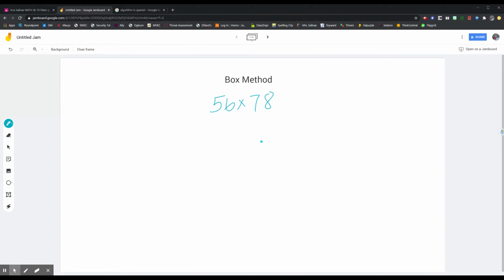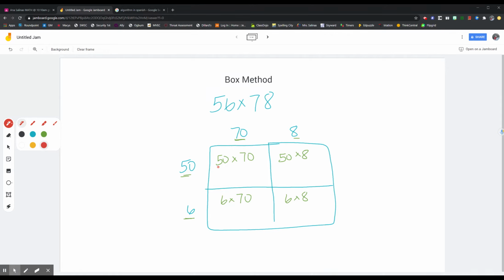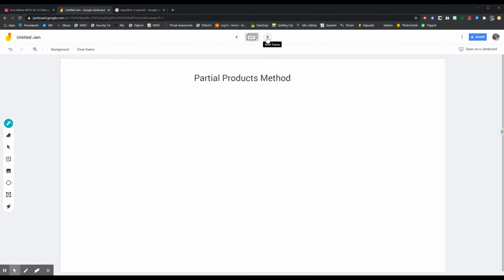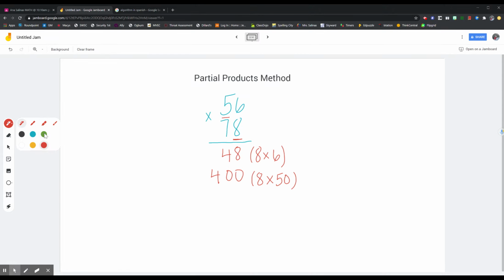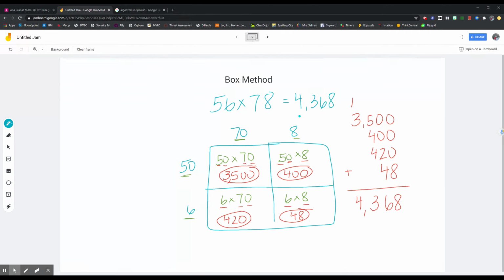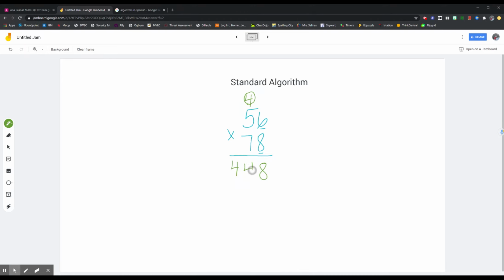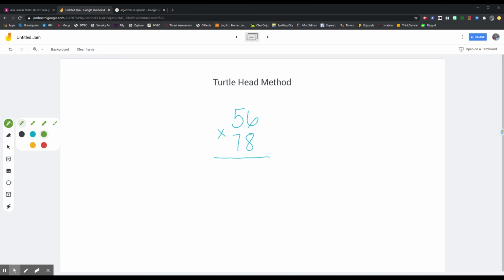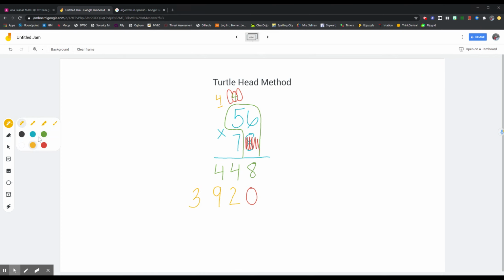2X2 Digit Multiplication